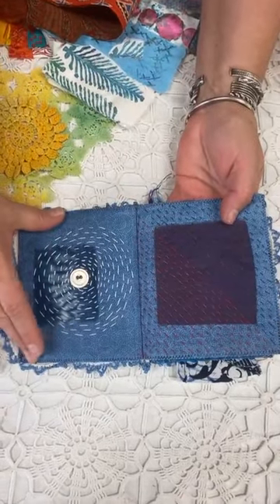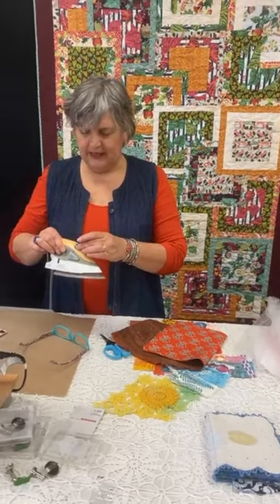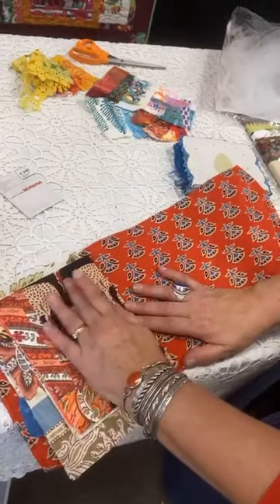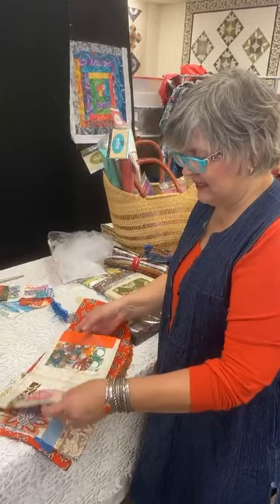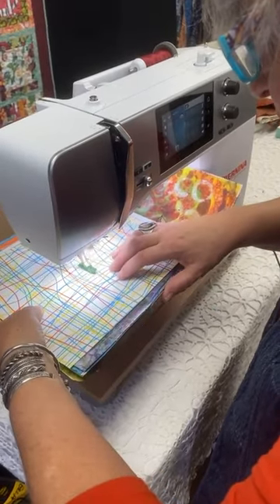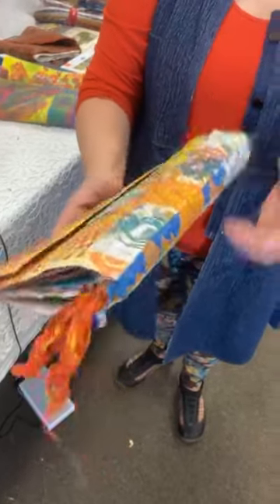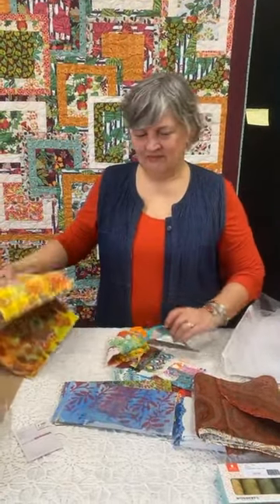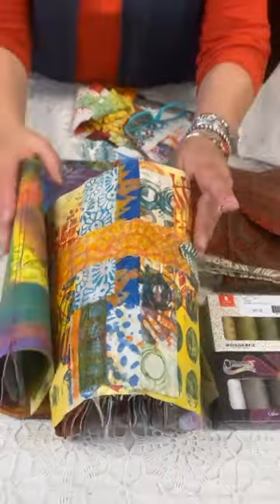Machine Stitching a Fabric Book with Judy Gula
Judy Gula, mixed media artist & owner of Artistic Artifacts, demonstrates her process to sew the signature pages of her fabric & mixed media art journals to the cover page. Judy uses a BERNINA 570QE & WonderFil Konfetti 50 wt thread with a 90/14 needle and 3 different BERNINA feet.